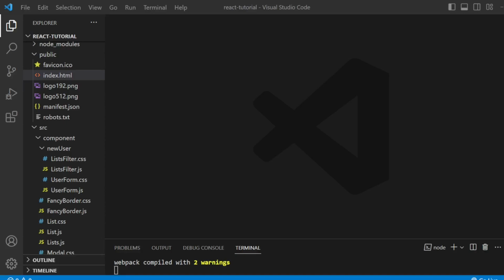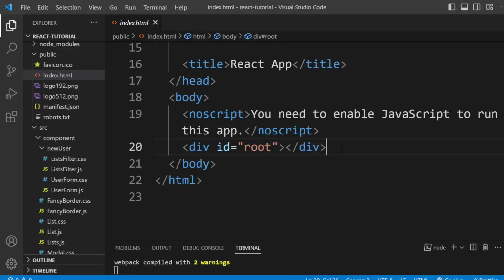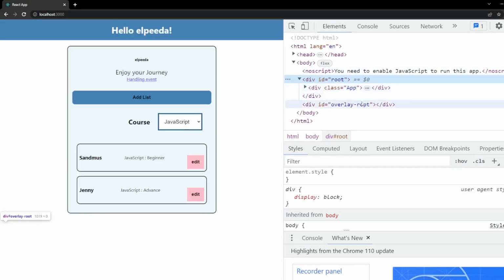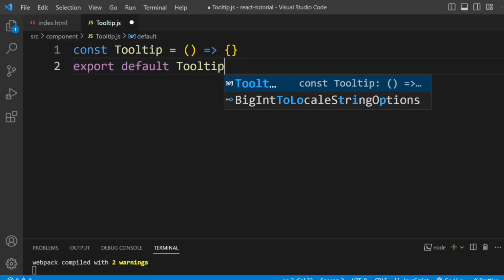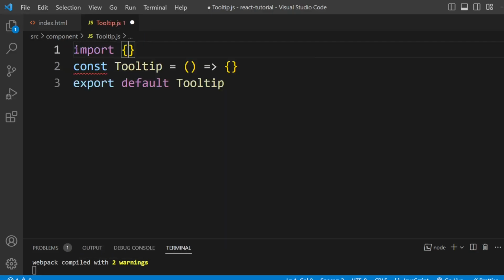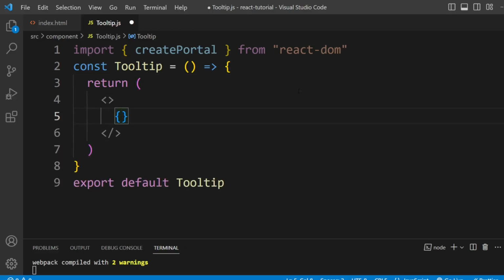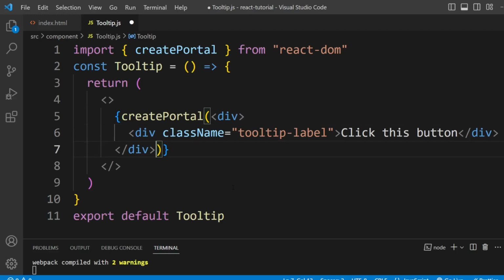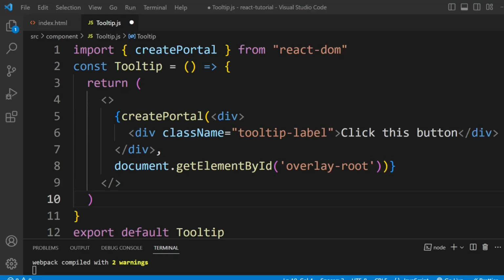React Portals Tutorial: How to Add Portals in your app quickly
In this React Portals video, we'll go over the basics of creating portals step by step in your react application in just a few minutes, so you can quickly add overlays and modals to your app.

This video is part of a larger series on React Portals. Check out the full video for more information on the subject